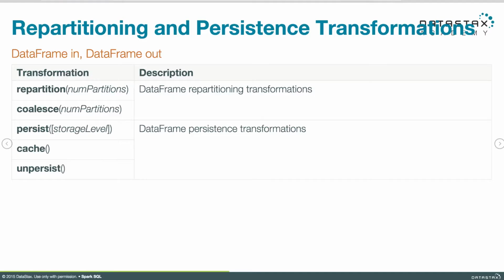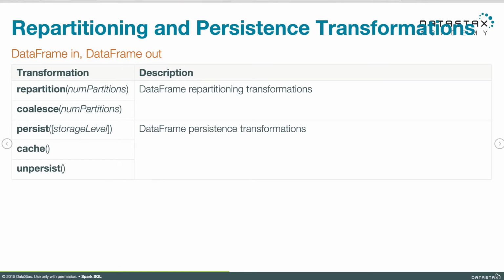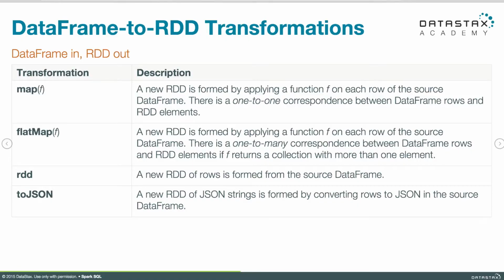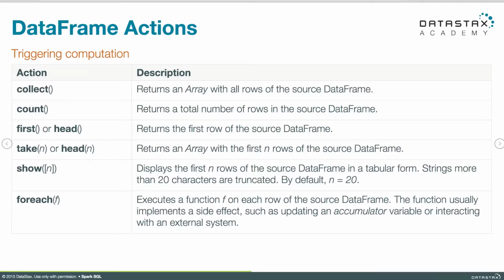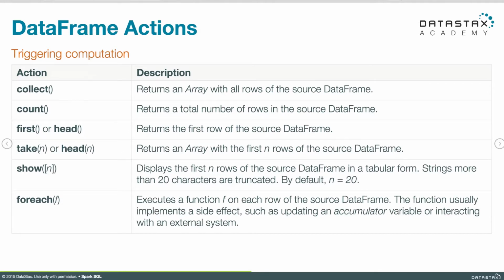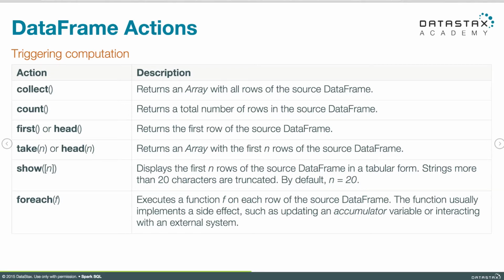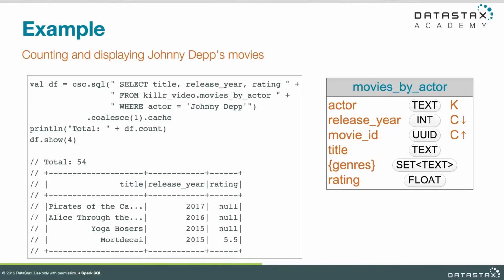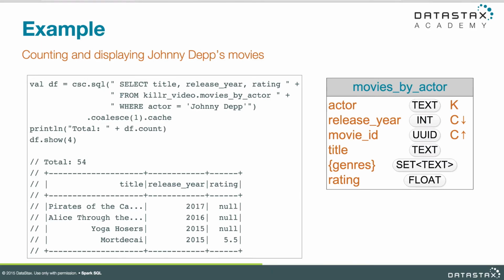DS320.43 Spark SQL: RDD Operations on DataFrames | DataStax Enterprise Analytics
DS320.43 Spark SQL: RDD Operations on DataFrames